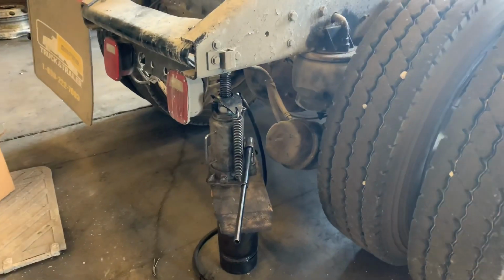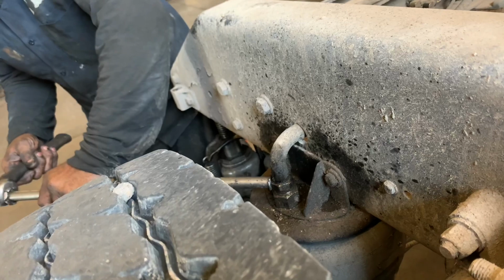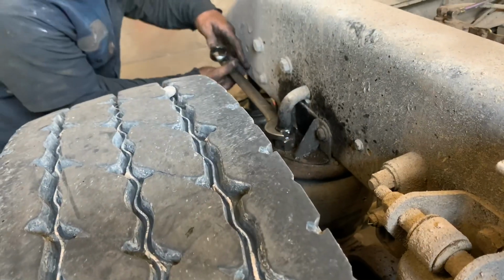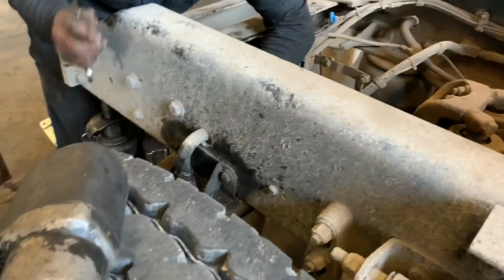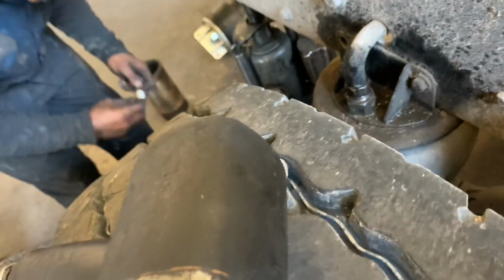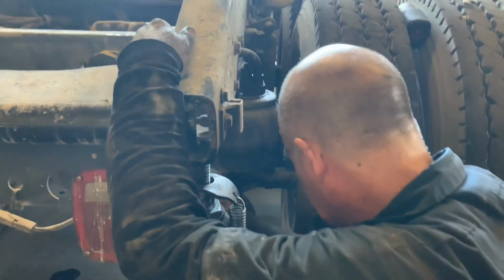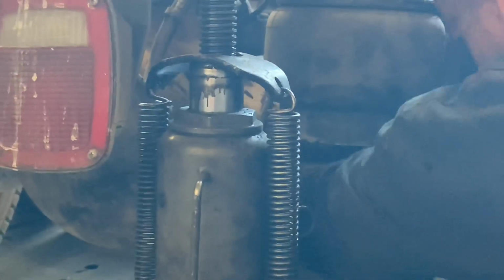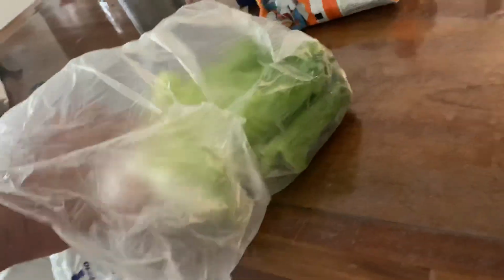How to replace broken airbag on KENWORTH W900–hole in airbag making it leak air